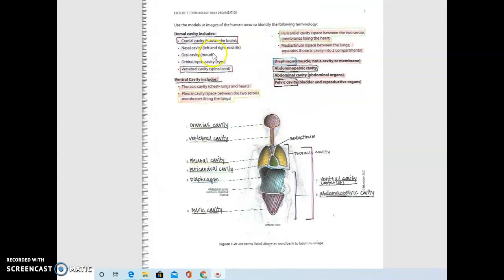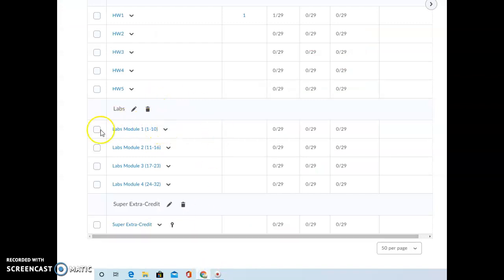How can I work my Labs Exercises?